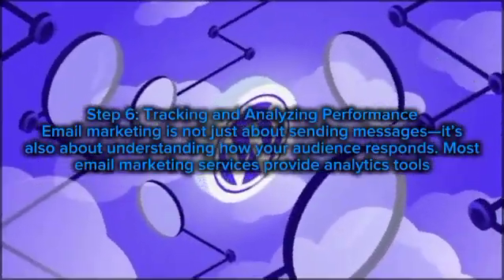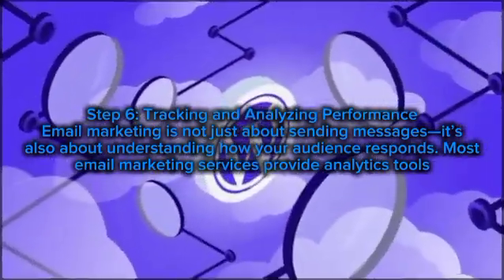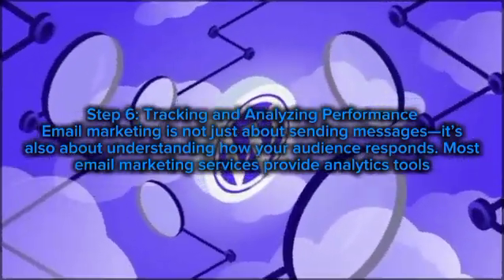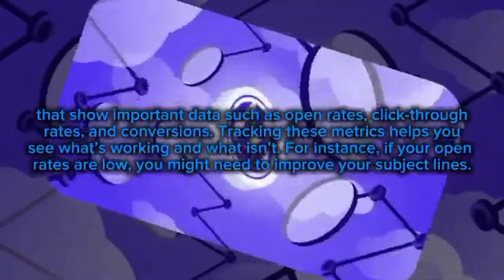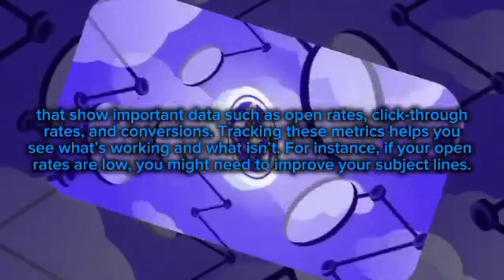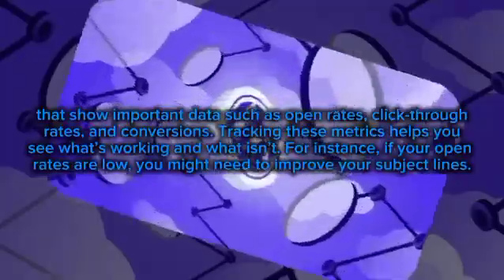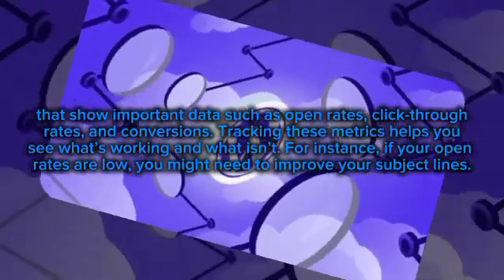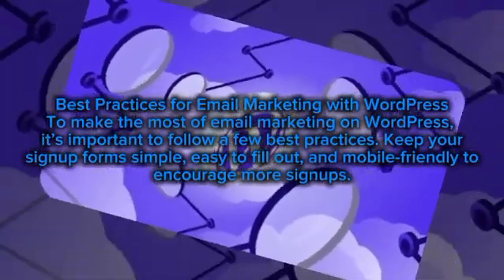WordPress+Email Marketing=Boost your site|Increase Sales with WordPress Email Marketing#technology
WordPress+Email Marketing=Boost your site|Grow your Audience|Increase Sales with WordPress Email Marketing